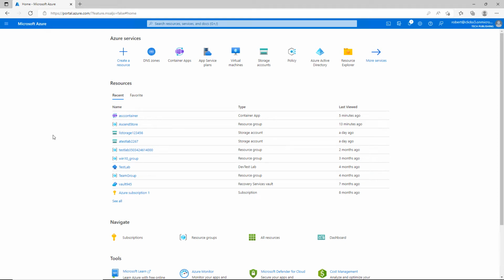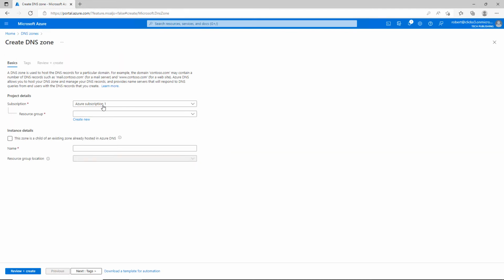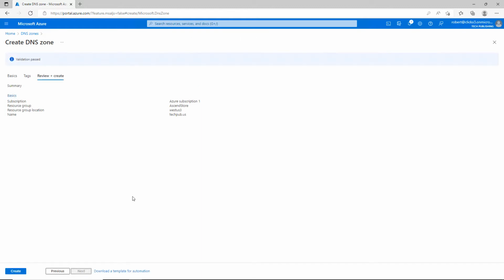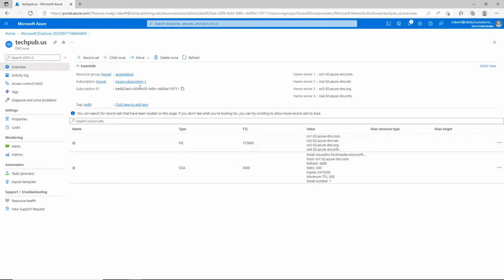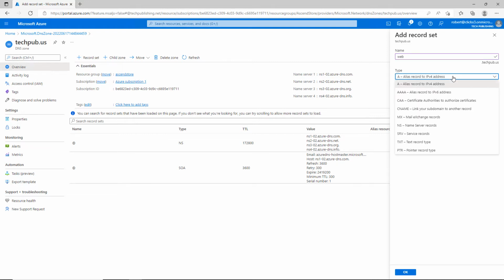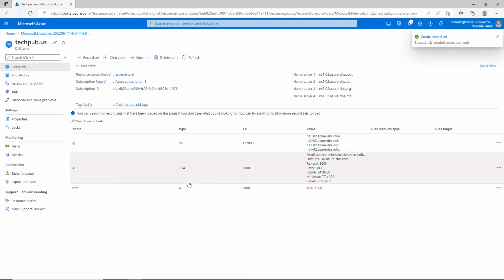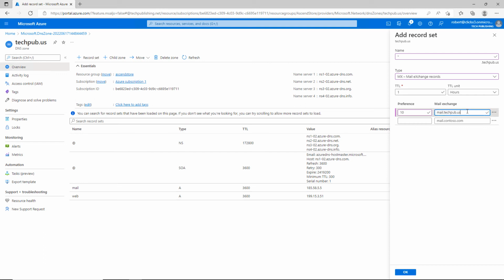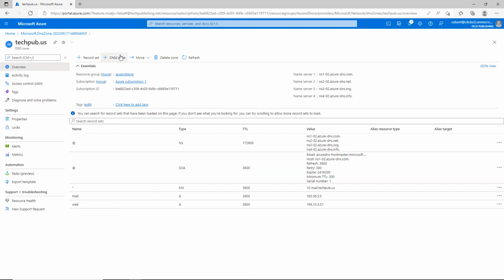Azure DNS Zone Creation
Professor Robert McMillen shows you how create a DNS zone in Azure.